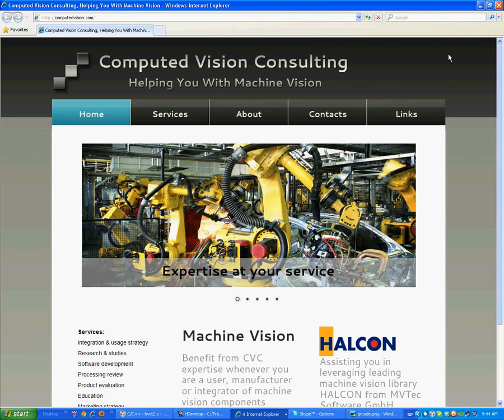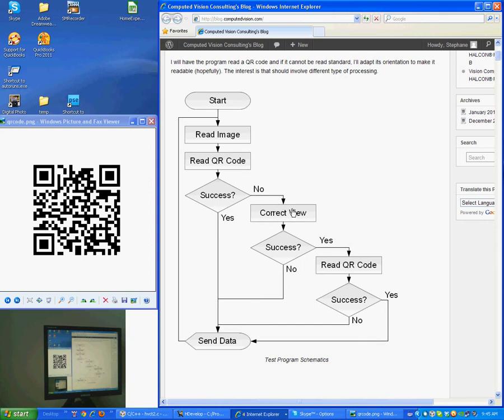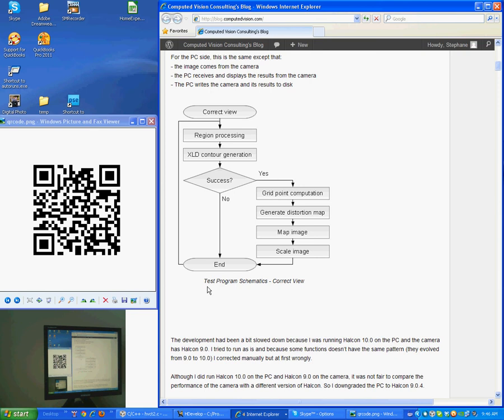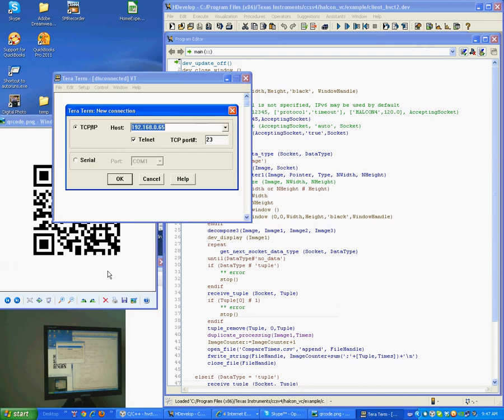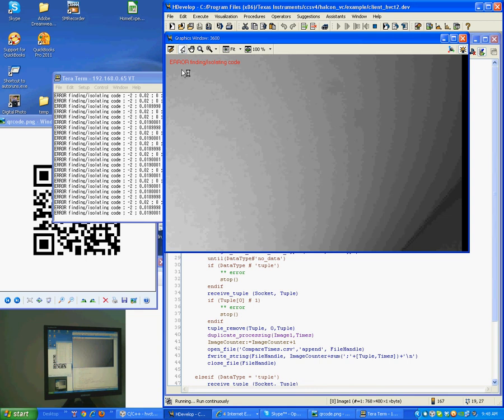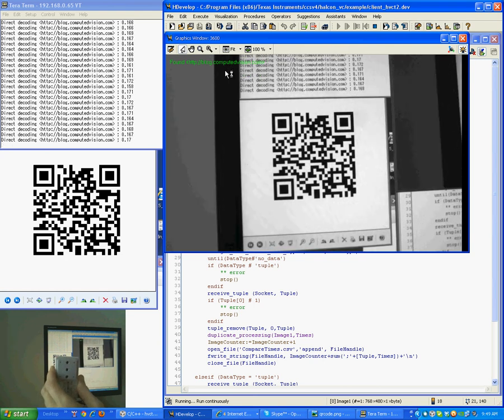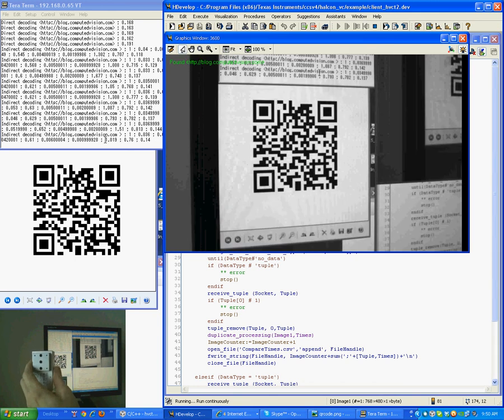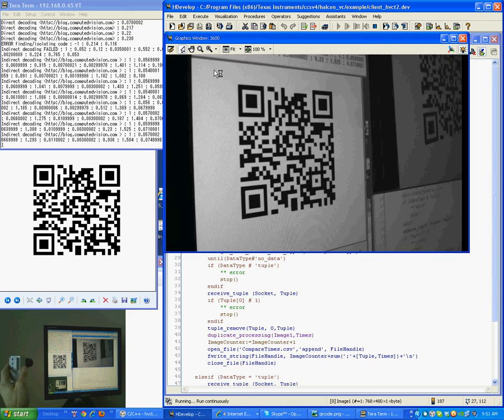Custom QR code decoding with a VC C6210 nano running Halcon (better seen FULL SCREEN IN HD)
BETTER SEEN FULL SCREEN IN HD
This video shows how the code initially developed with HDevelop (Prototyping interface of HALCON by MVTec Software) is started on the camera (a Vision Components C6210 nano) and shows HDevelop receiving image and results from the camera.
The camera runs a custom QR code decoding program that corrects perspective distortions.